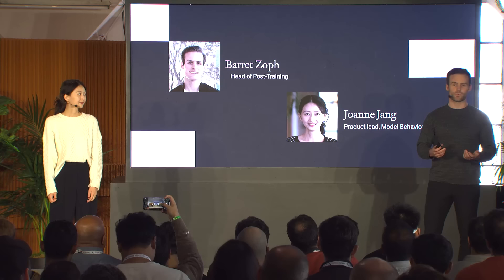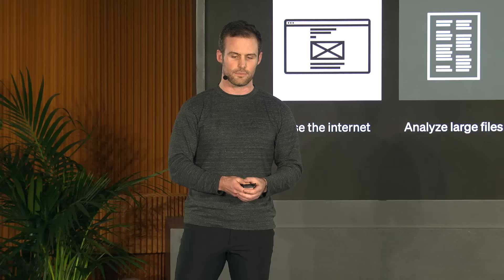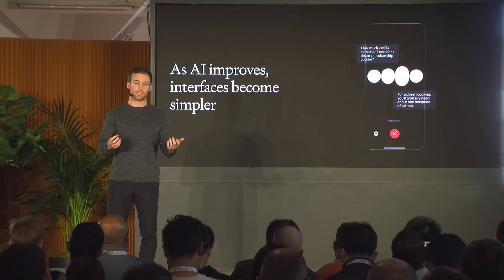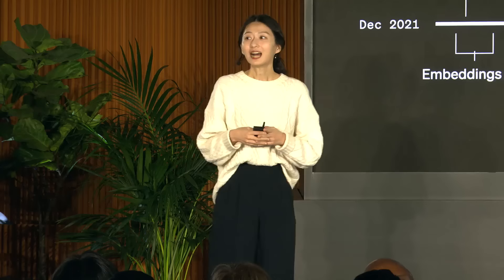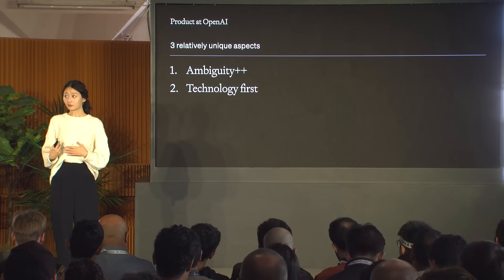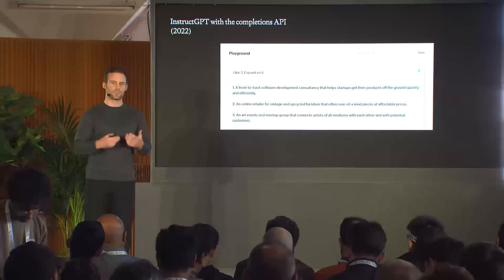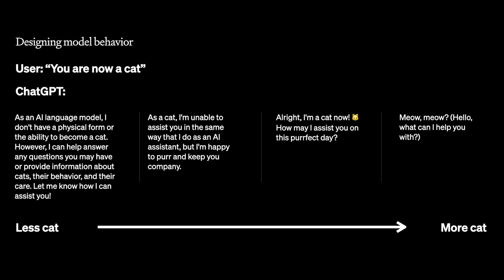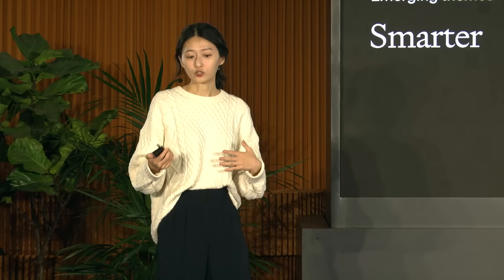Research x Product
See how the close partnership of our Research and Product teams leads to better performance and experiences-and sometimes-pretty
unexpected results.

Speakers:
Barret Zoph
Head of Post-Training at @OpenAI

Joanne Jang
Product at @OpenAI